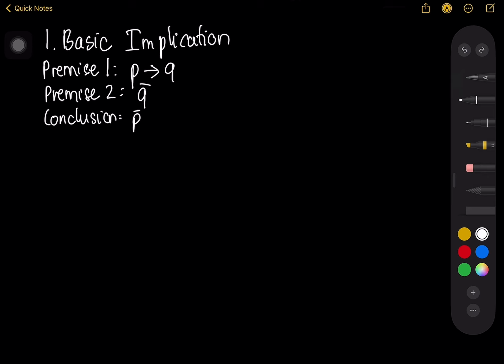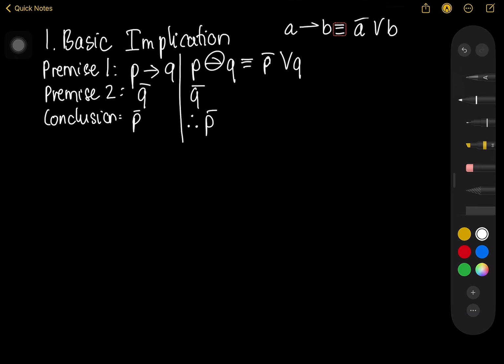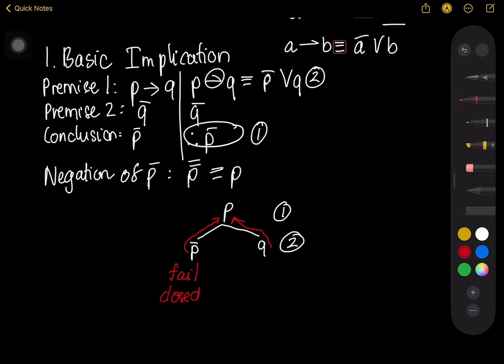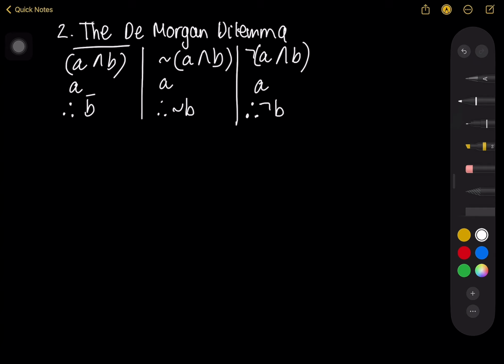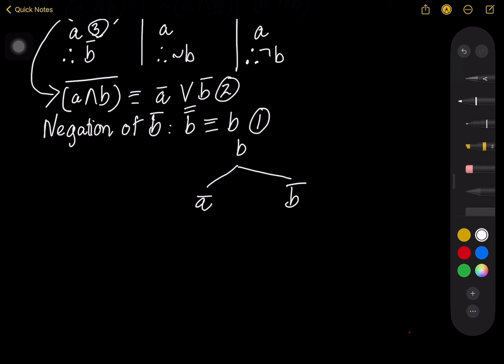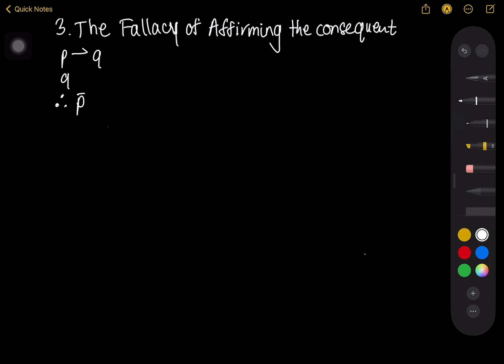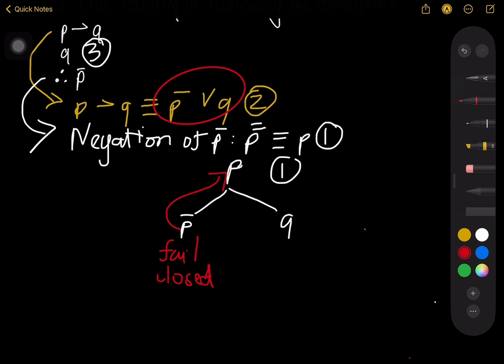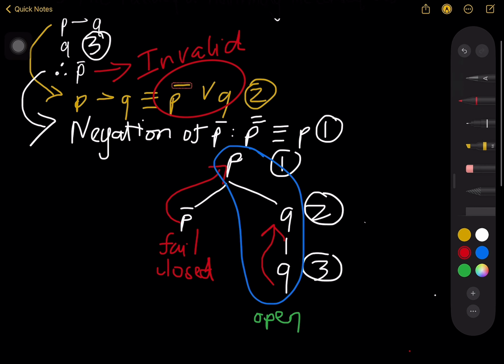Discrete Math: How to draw a Truth tree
Hello and welcome to your math dose girl :), this is my very first video and guess what? It’s about TruTh trEEs (duh no need to guess, you guys probably read the title). The TruTh trEEs is one of my favorite topic in DiSCretE MatH. Hope you guys enjoy and find this video helpful. I’m open to feedbacks! And more about math topics coming soon…….
Thanks!